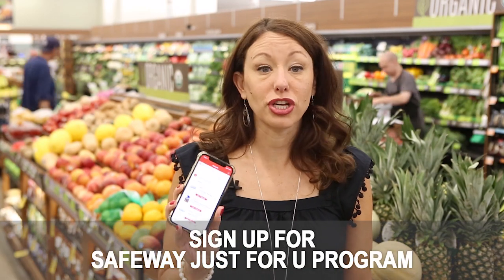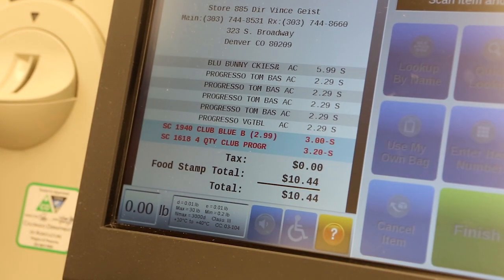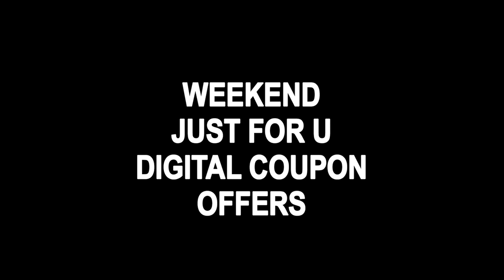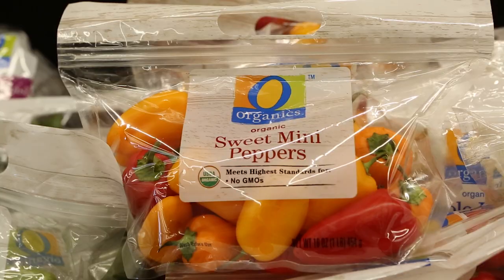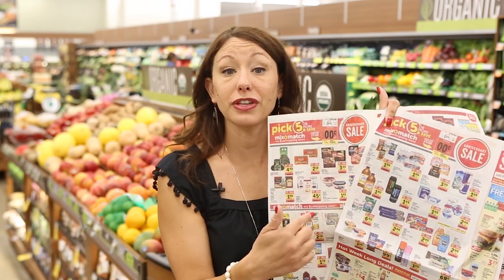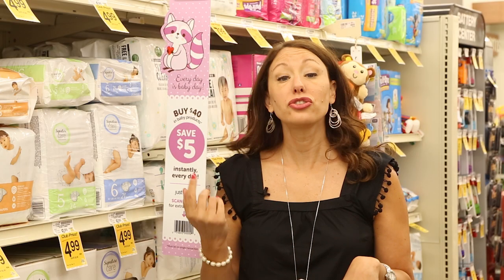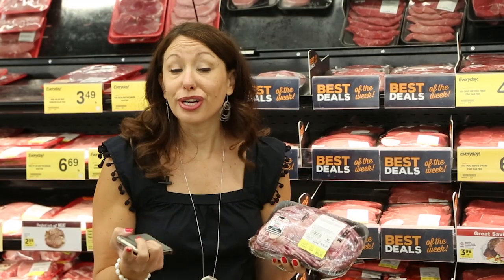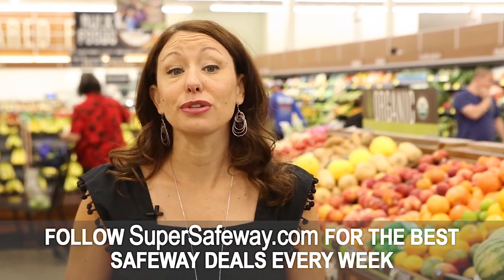10 Ways to Save at Safeway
Learn how to save money when shopping at Safeway.  We will cover Just for U, Safeway grocery rewards, sales, how to shop the pick 5 or more promotion, saving on organic and natural foods, how to save on baby expenses, saving on meat and gas rewards.